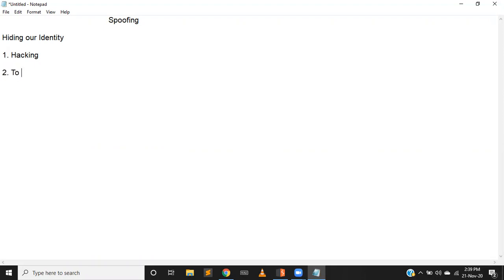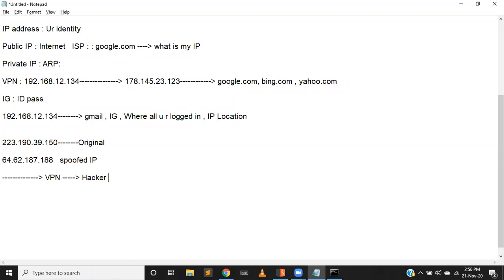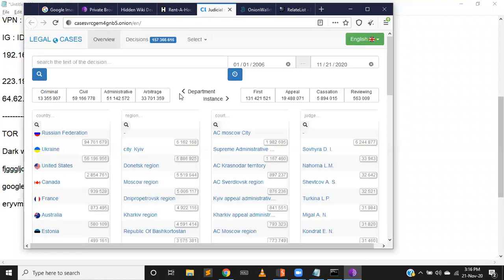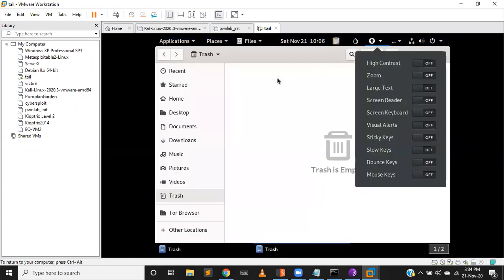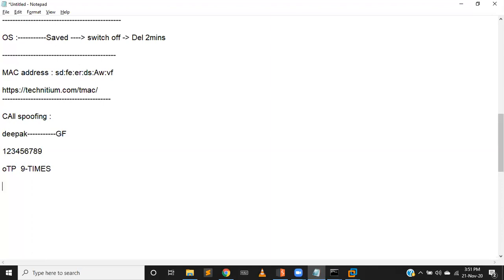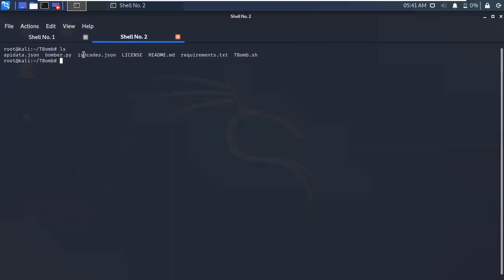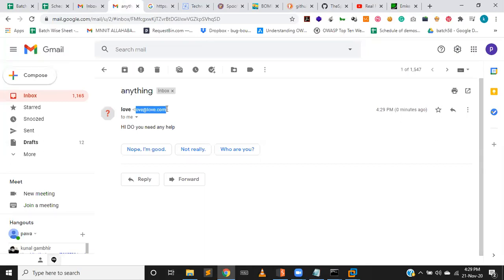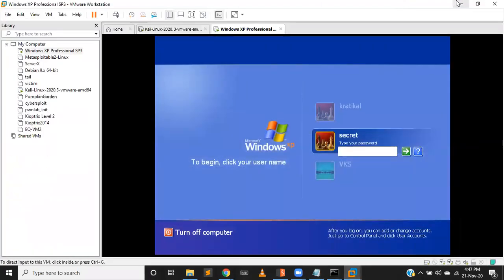spoofing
Spoofing is the act of disguising a communication from an unknown source as being from a known, trusted source. Spoofing can apply to emails, phone calls, and websites, or can be more technical, such as a computer spoofing an IP address, Address Resolution Protocol (ARP), or Domain Name System (DNS) server.

The concept of **cybersecurity network** involves protecting computer networks and systems from internal and external cyber threats and attacks⁴. It's a vast field, but here are some key components:

1. **Protocols and Networking**: It's essential for cybersecurity professionals to understand how computers communicate¹. This involves understanding the OSI (Open Systems Interconnection) model, which standardizes the different parts required to communicate across networks¹.

2. **OSI Model**: The OSI model splits the requirements to communicate on a network into multiple layers¹:
    - **Layer 7 - Application**: This is where humans process data and information. Most of the applications you use are on this layer¹.
    - **Layer 6 - Presentation**: Ensures data is in a usable format¹.
    - **Layer 5 - Session**: Capable of maintaining connections¹.
    - **Layer 4 - Transport**: Data is forwarded to a service capable of handling requests¹.
    - **Layer 3 - Network**: Responsible for which path packets should travel on a network¹.
    - **Layer 2 - Data Link**: Responsible for which physical devices packets should go to¹.
    - **Layer 1 - Physical**: The physical infrastructure to transport data¹.

3. **Computer Network**: A computer network is a set of computers connected together to communicate with each other and share resources². These computers can be connected either using wires or wirelessly using radio waves or infrared signals for communication².

4. **IP Address**: IP address is a unique address assigned in the Internet protocol. There are two types of Internet protocol that is IP version 4 (IPv4) and IP version 6 (IPv6)².

5. **Network Security Technologies**: It involves technologies such as Firewalls, Intrusion detection systems (IDS), Virtual private networks (VPNs), and Network segmentation⁵.

These are just the basics. The field of cybersecurity is vast and constantly evolving, with new threats and defense mechanisms being developed all the time. It's a fascinating and critical area of study and practice in today's digital world.

2. **Gaming Channels**: gamers, freefire, games, live, gaming, amongus, gameplay, gametv, youtubegamer, livegaming, gamereview, gamecommentary, livestream, youtubegaming, gamer, ps, twitch, gamingcommunity, youtubegamingchannel, xbox, playstation, playfortnite, videogames, pcgaming, youtubegamers, twitchstreamer, gameplay, streamer, minecraft, pubg².
3. **Food Channels**: tastyrecipes, cook, chef, homemade, foodie, foodlover, recipes, diet, healthylifestyle, fastfood, homemadecooking, homemadewithlove, yummy, foodblogger, delicious, healthyfood, dinner, tasty, chef².
4. **India Specific**: india, indian, indianfood, travelindia, indianmemes, indianocean, indianweddings, indianarmy, indiangirl, indianyoutuber, youtubeindia, indianblogger, indianyoutubers, indianvlogger, indianfashionblogger, indiantravelblogger, youtubeindiaofficial, indiansingers².
5. **News Related**: news, youtubenews, youtubecommunity, youtubeindia, thevisionaries, youtubeupdate².

Remember to use hashtags that are relevant to your content to help your target audience find your videos¹. Happy YouTubing! 😊

(4) 100 Most Popular Hashtags for YouTube in 2024 - Influencer Marketing Hub.